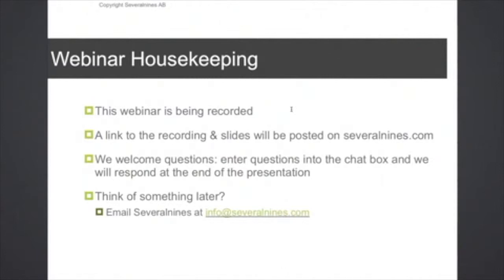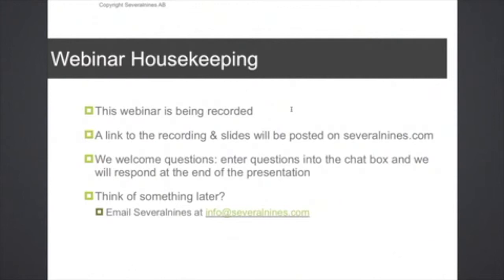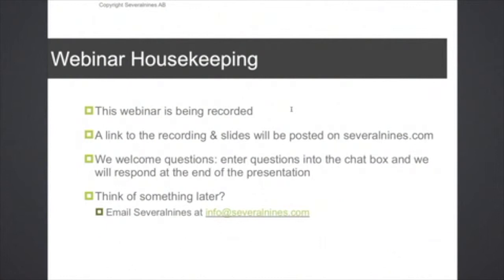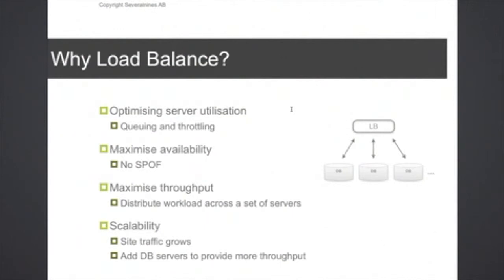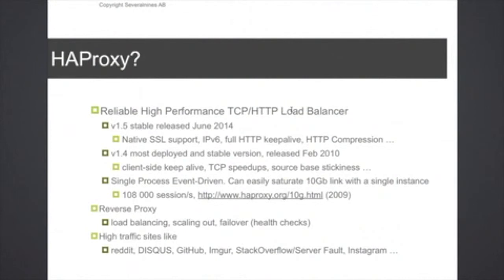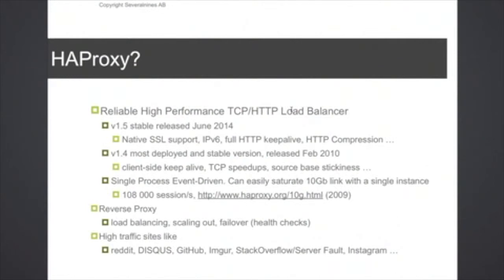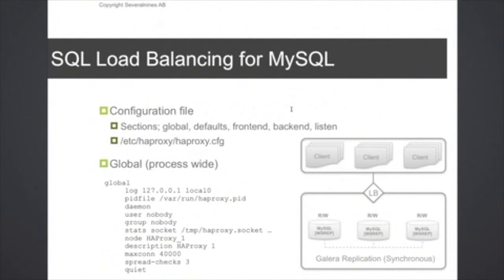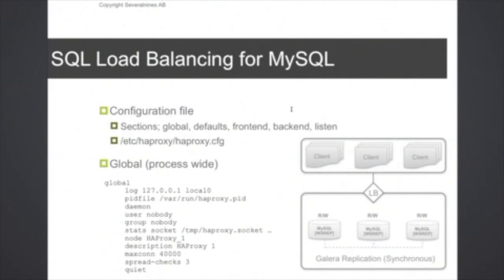Webinar replay: How To Set Up SQL Load Balancing with HAProxy - part 1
This webinar covers the concepts around the popular open-source HAProxy load balancer, and show you how to use it with your SQL-based database clusters. We also discuss HA strategies for HAProxy with Keepalived and Virtual IP.